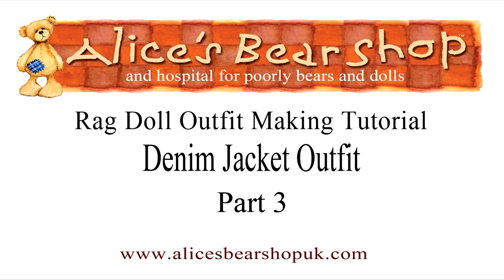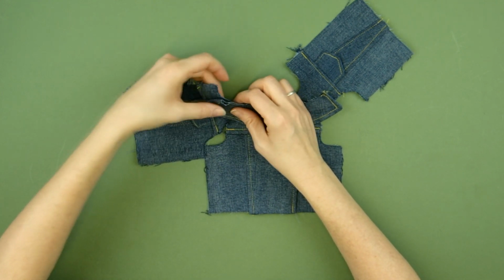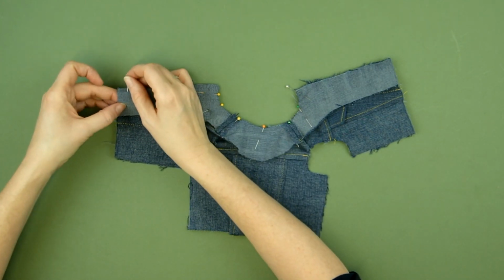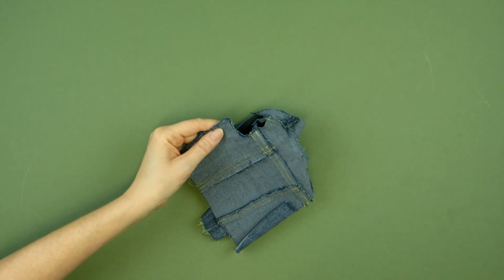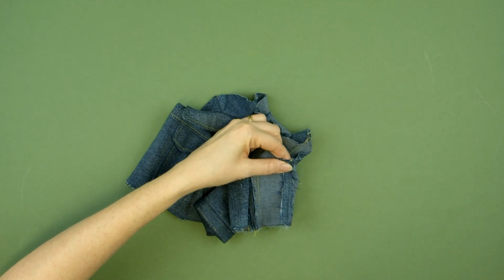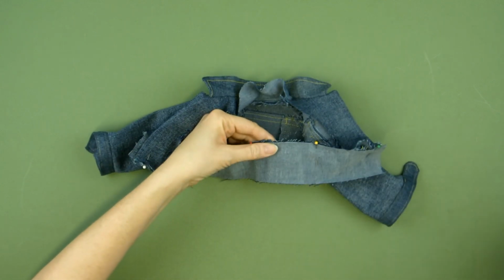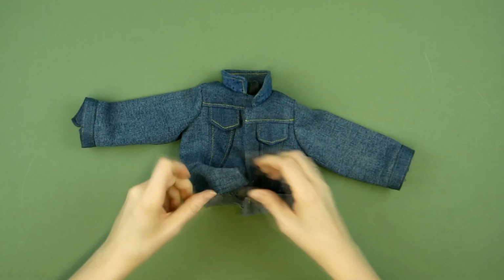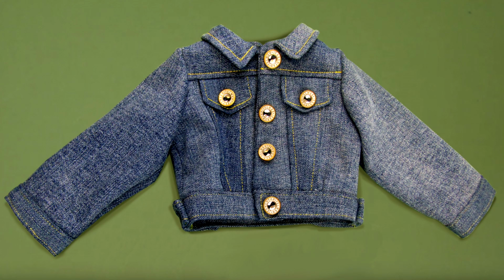Rag Doll Outfit Tutorial - Denim Jacket - Part 3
In part 3 of this step by step tutorial videos series, Rikey will guide you through putting together the parts your doll's Denim Jacket as we follow our award nominated Rag Doll making Pattern and Instruction booklet.

This is the perfect project for that box in the attic full of your child's clothes or that one treasured item that belonged to a beloved relative and is just steeped in memories.
Don't just let them sit there gathering dust, turn them into a gift that will be loved and passed down through generations.

If you don't already have it, you can download your Rag Doll body Pattern and Instructions instantly